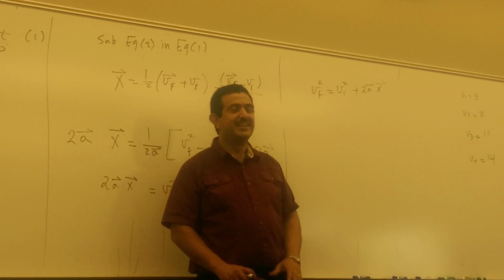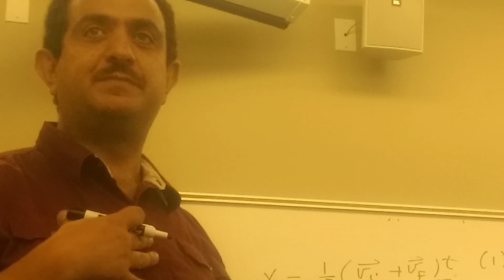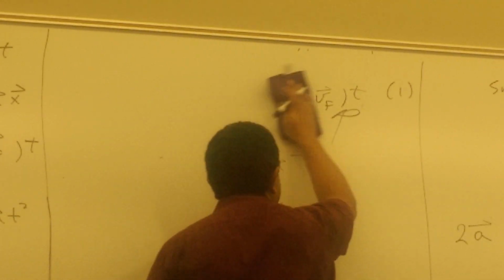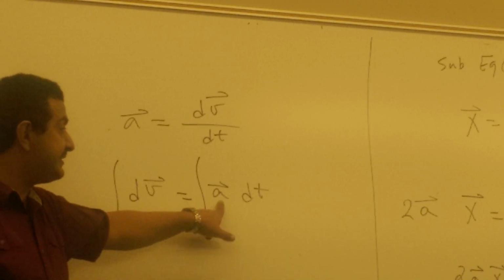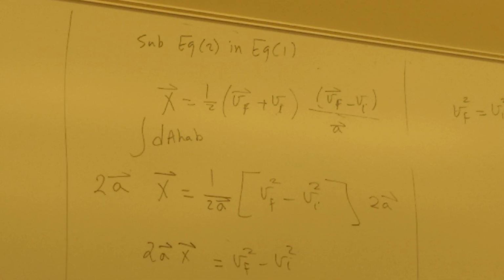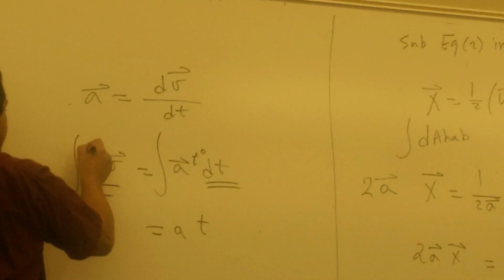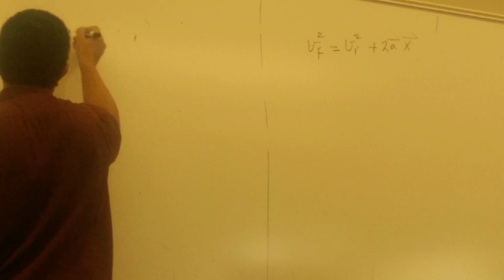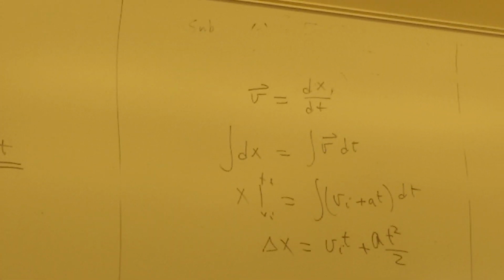Physics 211 Chapter 1 Lecture Part 4